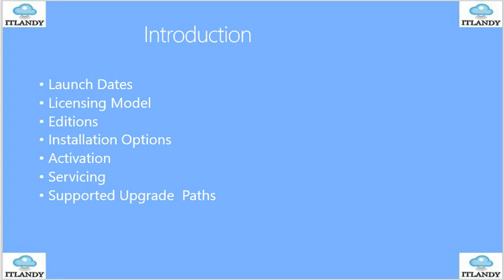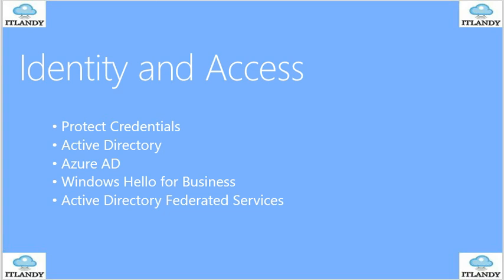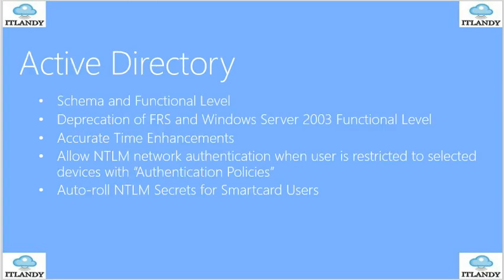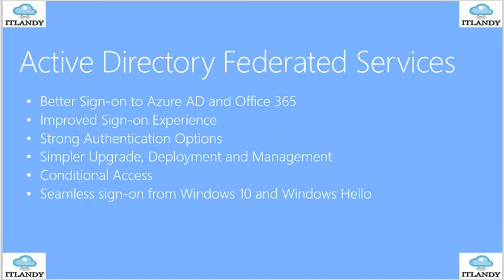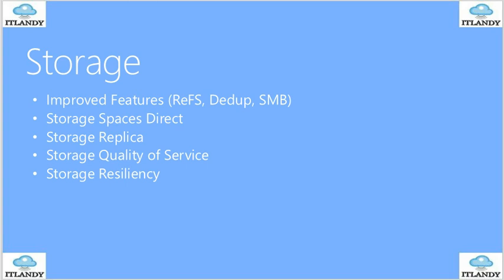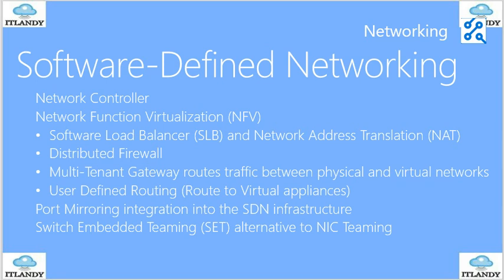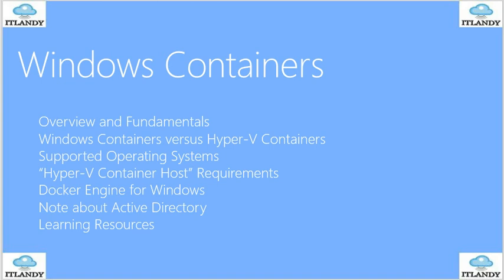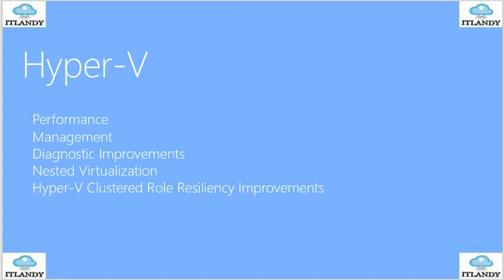Windows Server 2016 What's New Intro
New Features in Windows Server 2016
Management
PowerShell 5.1 (including updates to DSC - Desired State Configuration )
Server Management Tools hosted in Azure
Active Directory
Azure AD
Active Directory Federated Services
Storage
Improved Features (ReFS, Dedup, SMB)
Storage Spaces Direct
Storage Replica
Storage Quality of Service
Storage Resiliency
Networking
DNS and DHCPFeatures Removed or Deprecated in Windows Server 2016
ADFS / Access Policy
SCOM 2016 Enhancement
SCCM 2016 Enhancement
Nano Server
Windows Containers
Failover Clustering
Hyper-V
Remote Desktop Services
IP Address Management (IPAM)
Console Host Update
Azure Stack
Operations Management Suite
Security